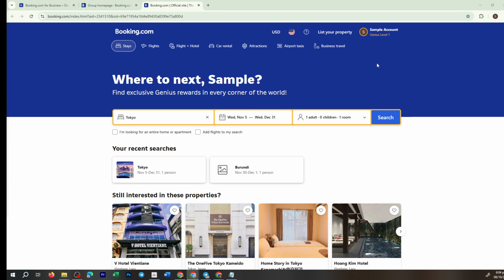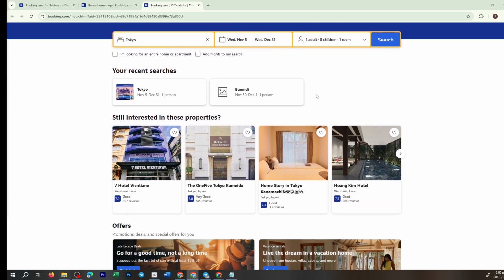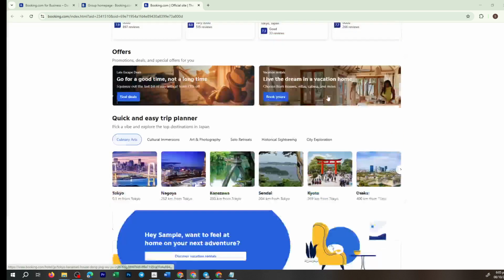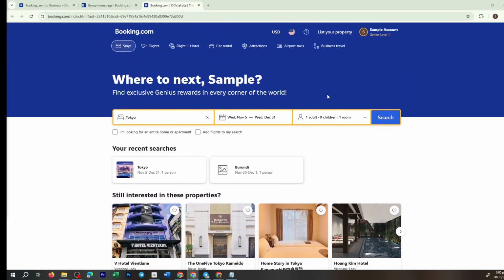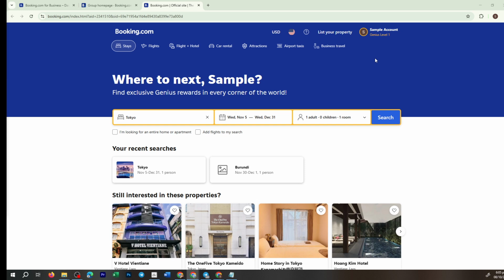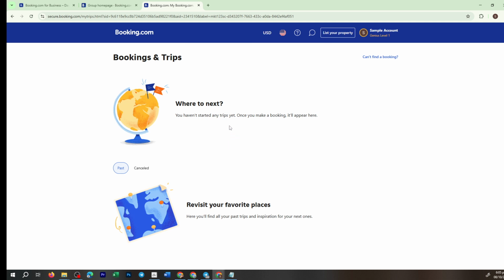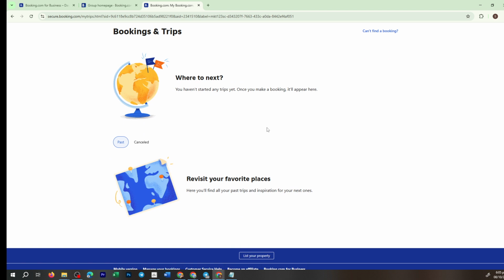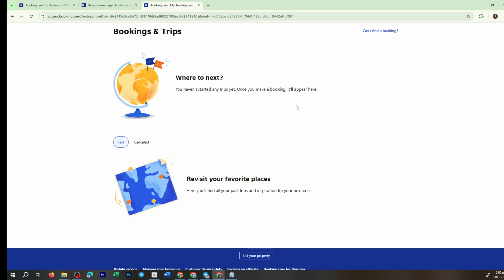How To Take A Printout On Booking.com [2026 Guide]